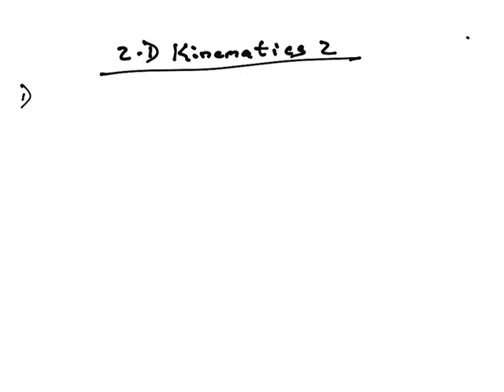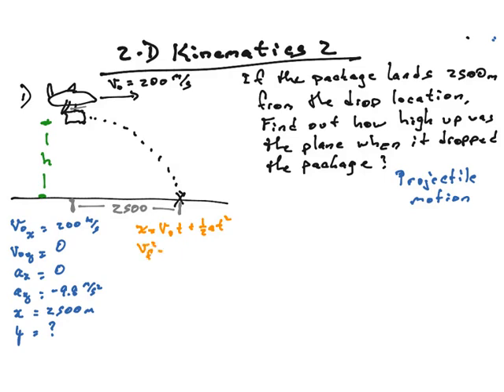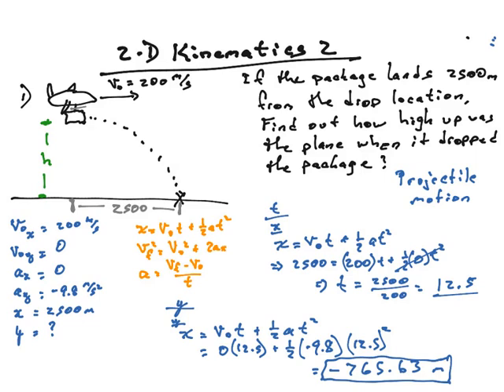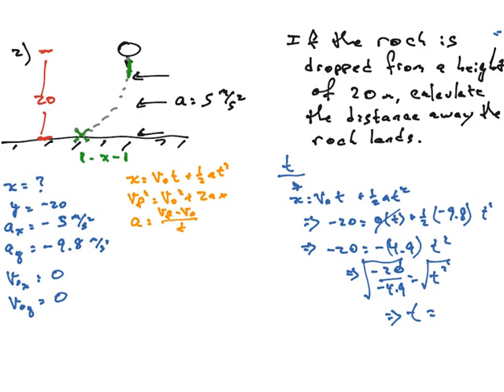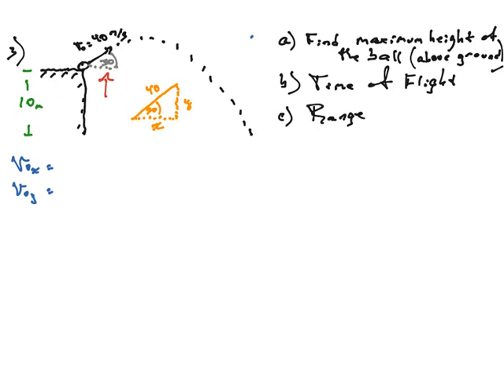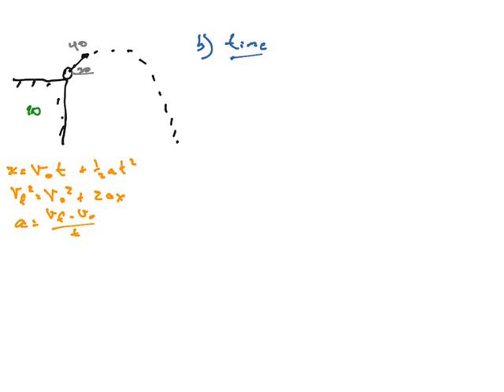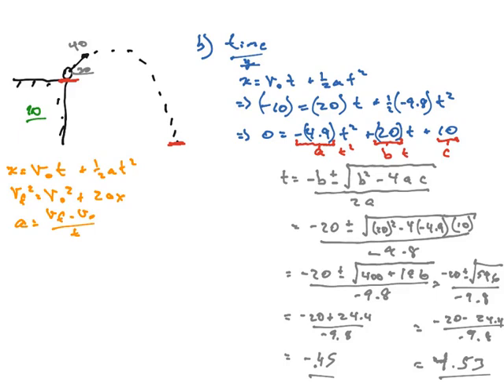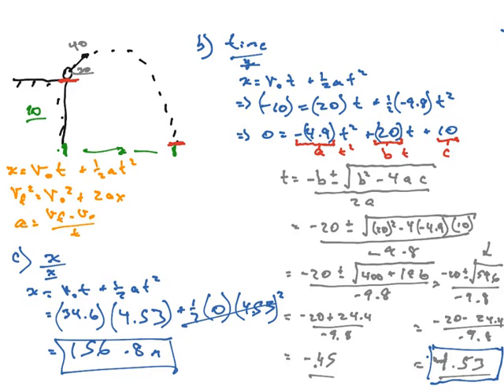2DKinematicsExamples2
This video continues to give examples of 2-Dmensional kinematics problems.